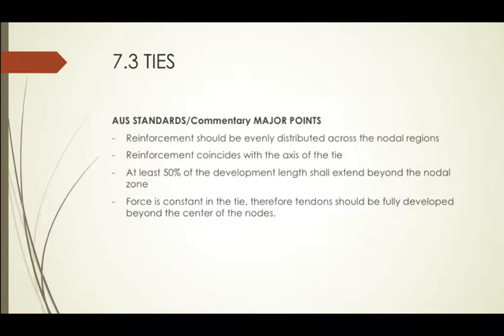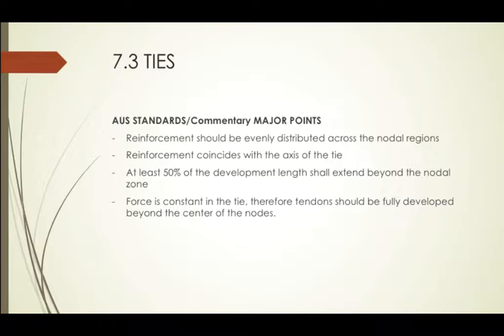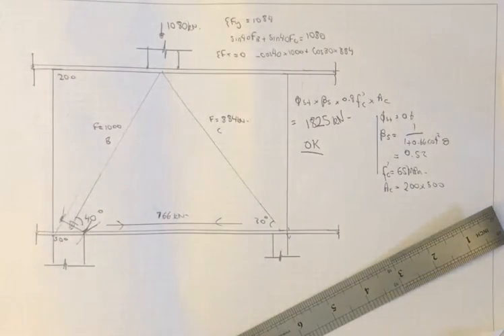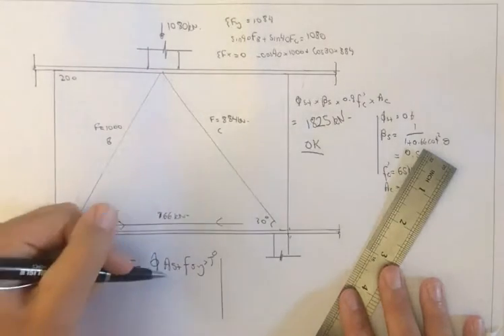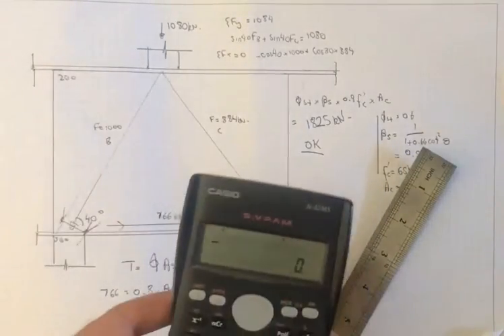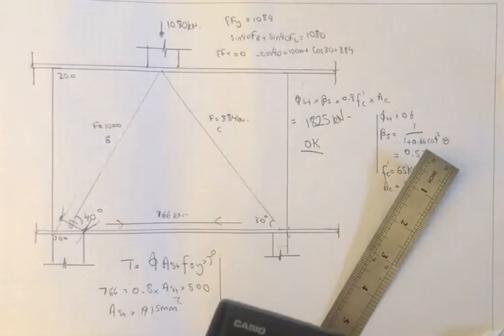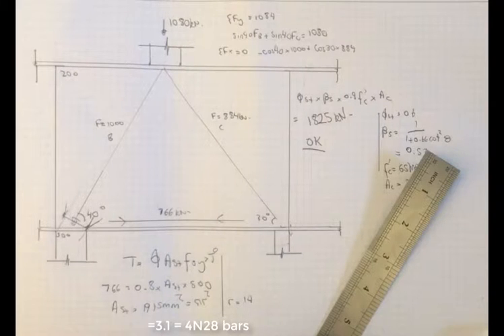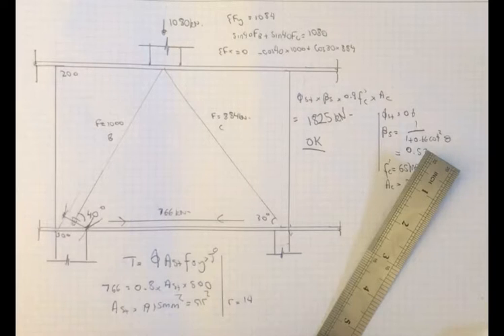AS3600 Strut and Tie 7 3 Ties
The load generally wants to move at an angle out from the original node. How on Earth will it get back to the secondary node? Tie her up. She'll be right.